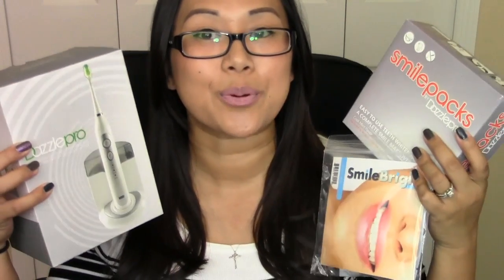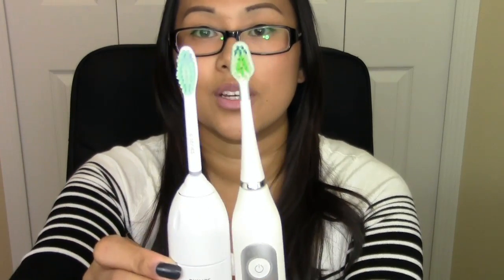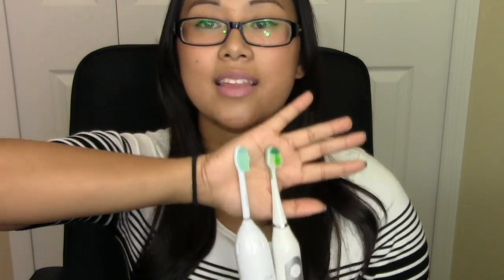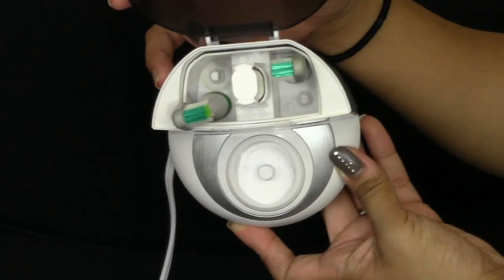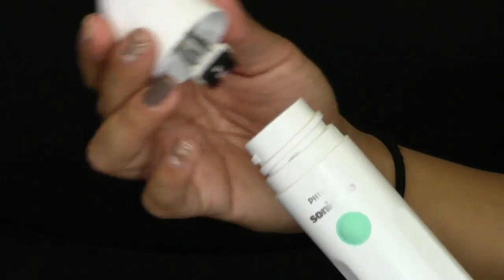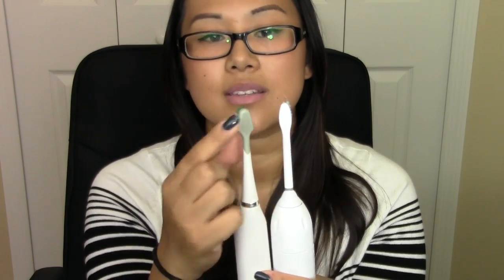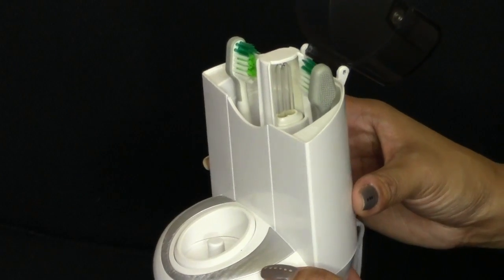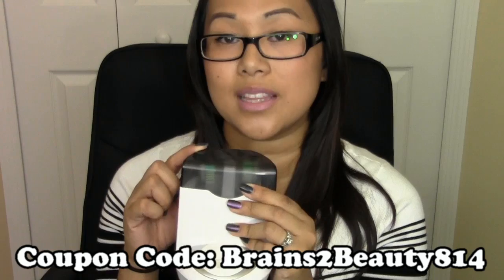DazzlePro Advanced GT Sonic Toothbrush | Rave Review!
DazzlePro Advanced GT Sonic Toothbrush for $99.99

INSTAGRAM & KEEK - @brainstobeauty

Canon Vixia hf r300
Lighting Kit
Pinnacle Studios HD 16

FTC: The products shown in the video were purchased by me, myself & I. I am not being paid for this review/video. This is my honest opinion.